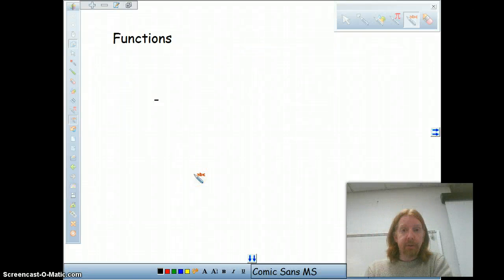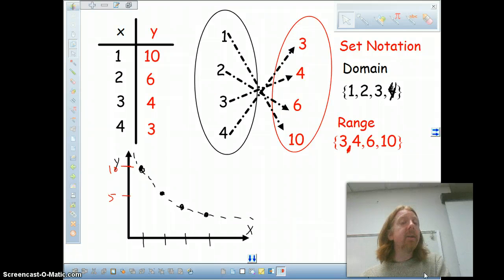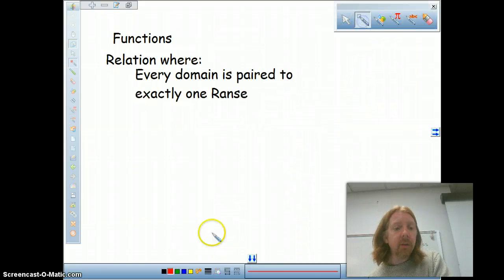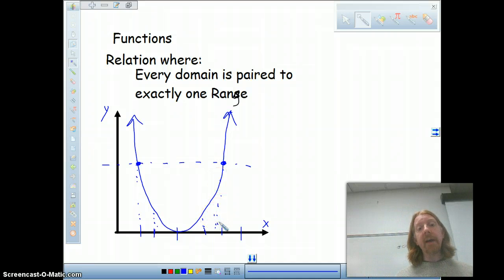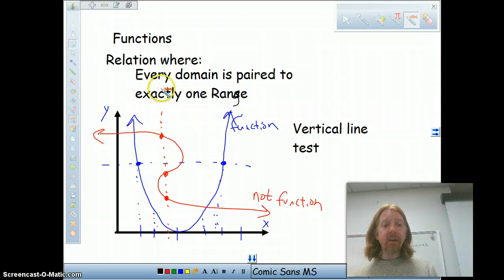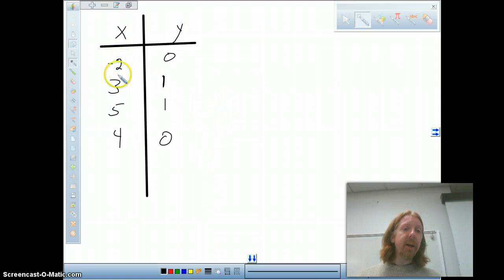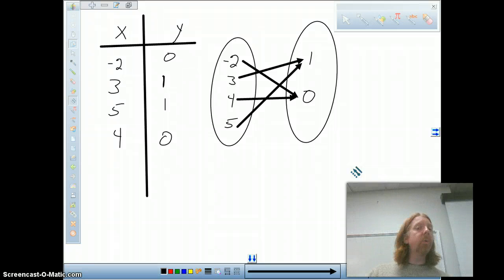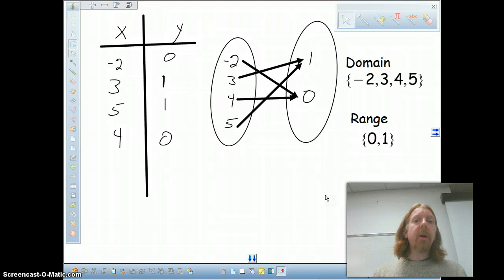Alg 4-2 Funtions